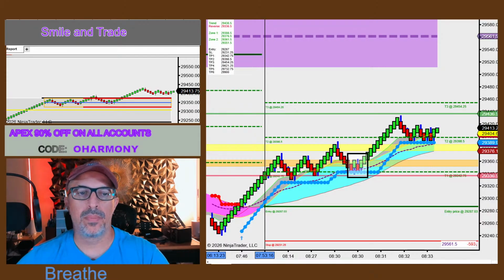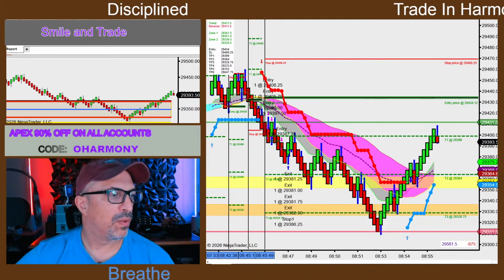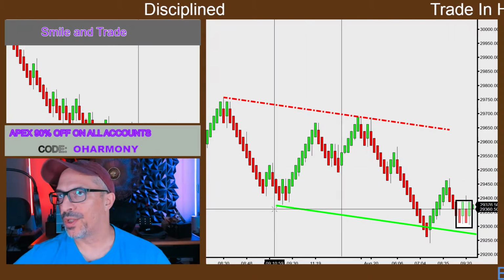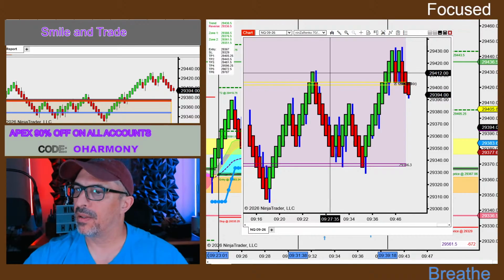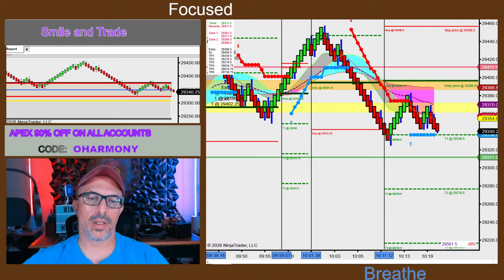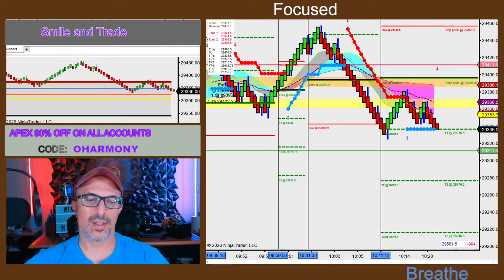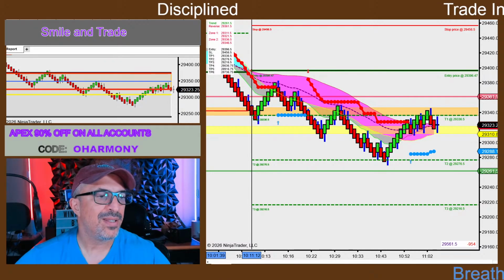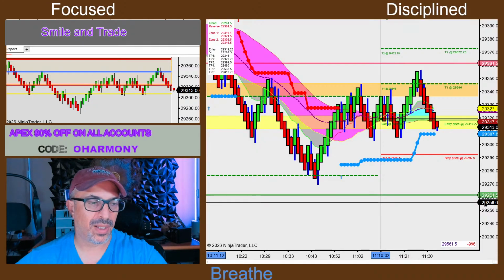Up $3656-Giveway at 11:00 AM /Trade W/George 🚀 LIVE NQ Futures Trading- I Will Win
I Will Win
Day trading Nasdaq futures live in real time.
Watch NQ futures live trading with price action and execution.

This stream focuses on day trading nasdaq futures live, nq futures live trading, nasdaq futures live trading strategy, and live market execution.

In this stream, you’ll see:
• Real-time NQ futures trades
• High-probability price action setups
• Risk management and trade execution
• How discipline turns into consistent profits

🔥 If you’re serious about becoming a disciplined and profitable trader, this is where it starts.

This live stream covers day trading, Nasdaq futures trading, NQ futures live trading, price action trading, scalping futures, and live market execution.

⚠️ Risk Disclosure:
Futures and Forex trading involves substantial risk and is not suitable for all investors. You may lose all or more than your initial investment. Only trade with risk capital.